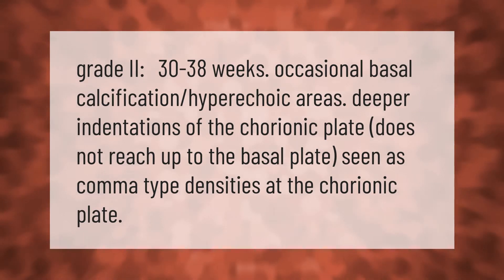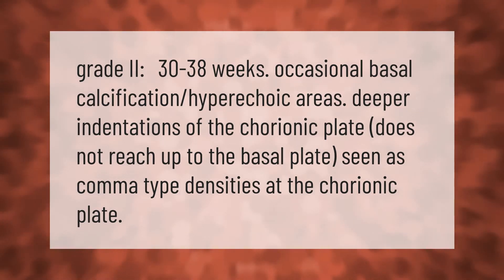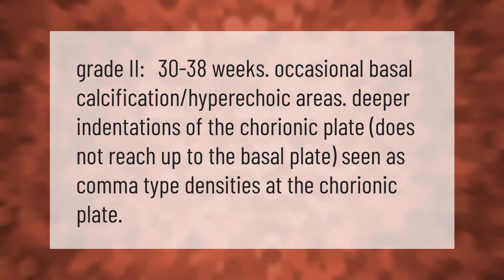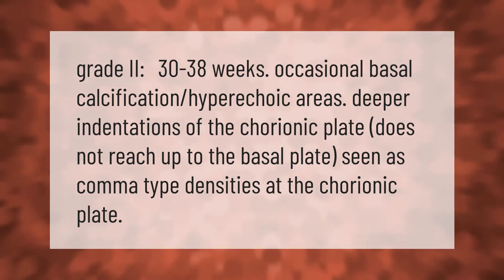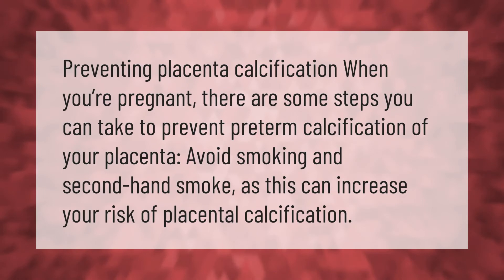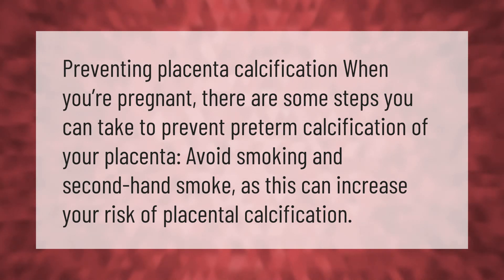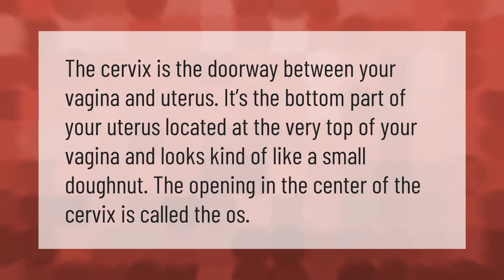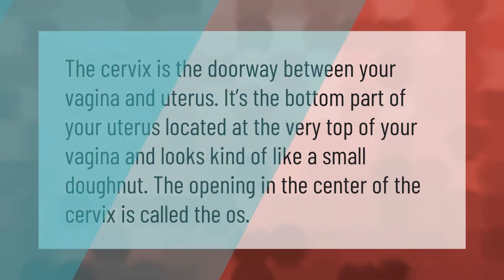What is a Grade 2 placenta?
00:00 - What is a Grade 2 placenta?
00:36 - How do you stop placental calcification?
01:02 - What is OS in pregnancy?

Laura S. Harris (2021, September 13.) What is a Grade 2 placenta?
    AskAbout.video/articles/What-is-a-Grade-2-placenta-261977